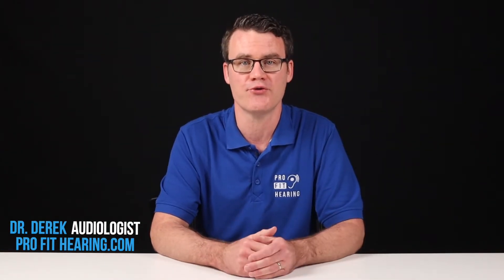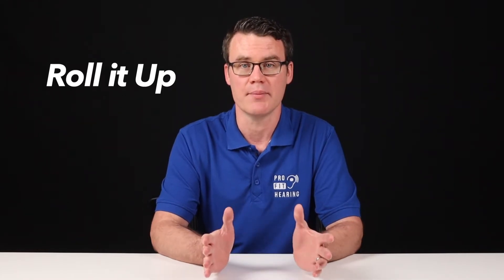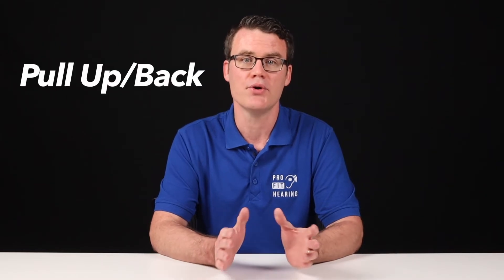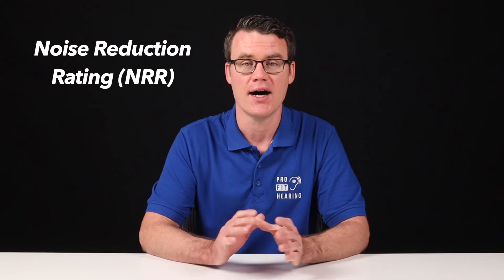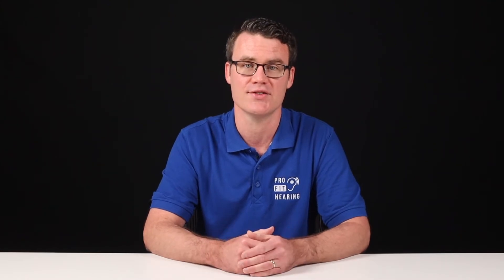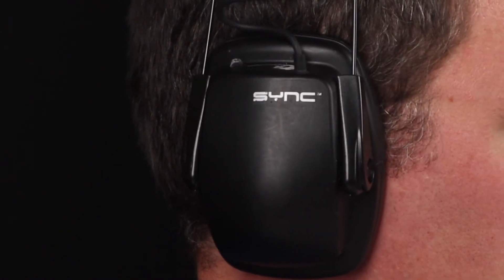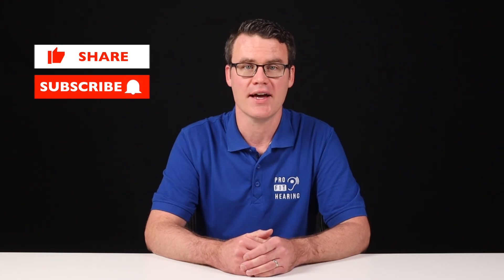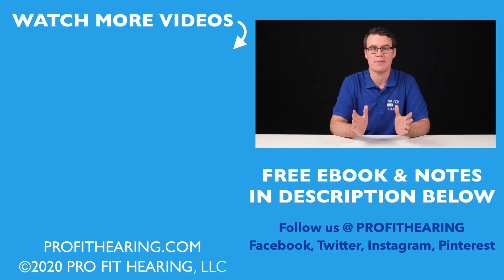Ear Plugs? - How To Use Ear Plugs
Ear Plugs? - How To Use Ear Plugs. Learn the correct way to use foam earplugs and start protecting your hearing today! Do you use hearing protection?

Earplugs on Amazon

specializes in hearing healthcare education and audio technology product reviews.

In this video, Dr. Derek discusses proper insertion and use of foam earplugs for hearing protection. Loud noise can damage hearing. Start protecting your hearing with ear plugs today. If you have concerns about your hearing, consult with your local physician or audiologist.

Pro Fit Hearing specializes in hearing healthcare education and audio technology product reviews.